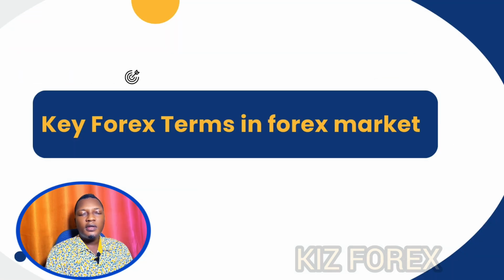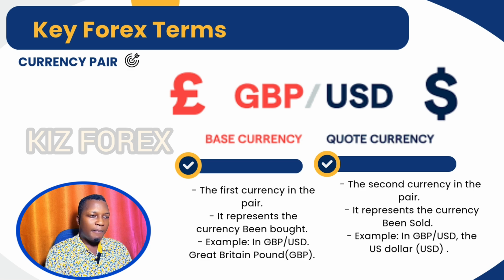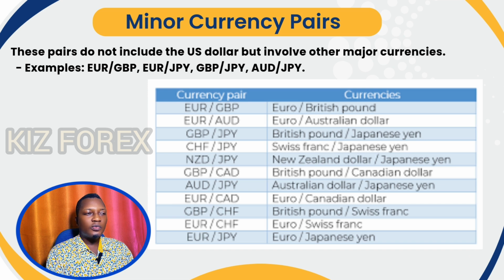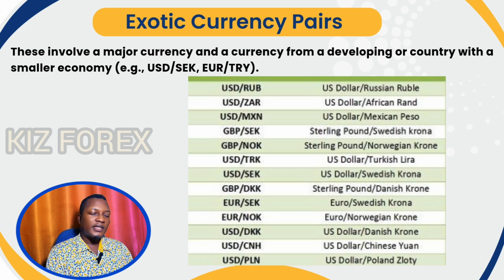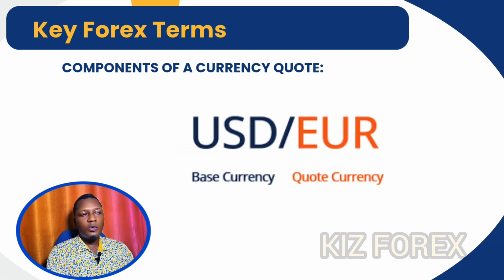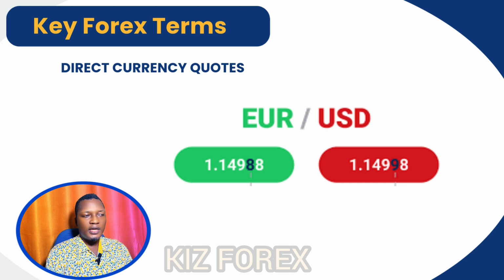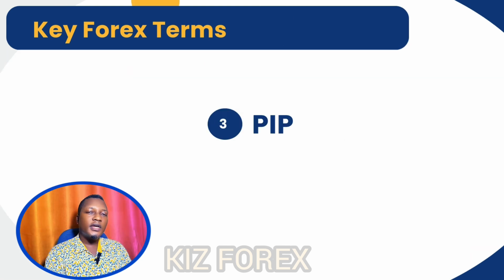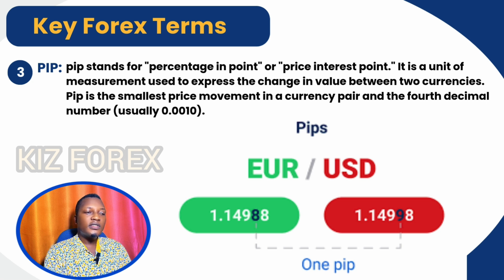Forex Trading for Beginners Full course (Part 1)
New to Forex? This beginner-friendly guide breaks down the essentials of foreign exchange (Forex) trading in simple terms. Learn key concepts like currency pairs, pips, leverage, and risk management to build a strong foundation. I will also cover how to read charts, place your first trade, and avoid common mistakes.

What You will Learn:
- What is Forex & how the market works
- Major currency pairs & terminology (Pips, Lots, Spread)
- How to analyze trends (Basic Technical & Fundamental Analysis)
- Risk management strategies to protect your capital
- Step-by-step demo of placing a trade

This video is Perfect for: New traders, investors exploring Forex, or anyone curious about financial markets.